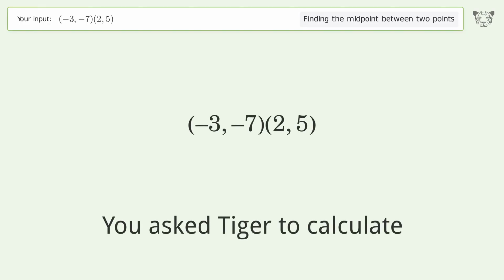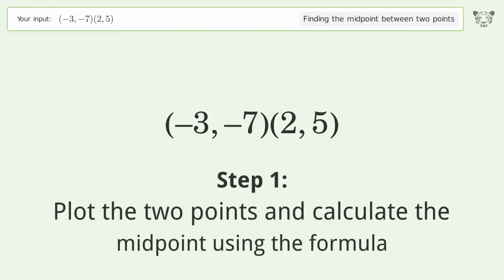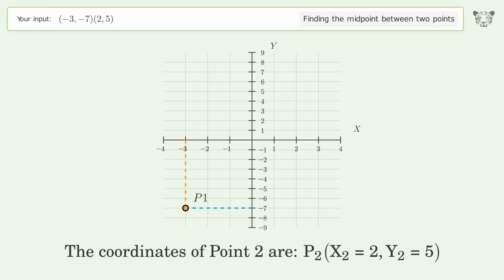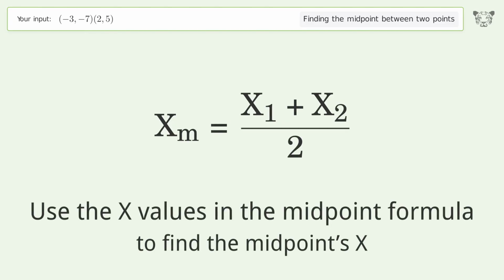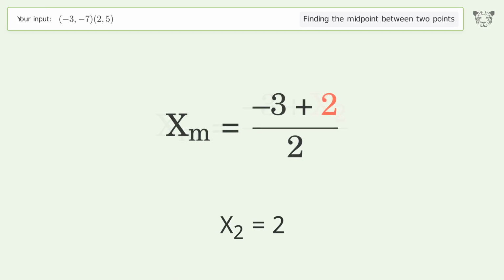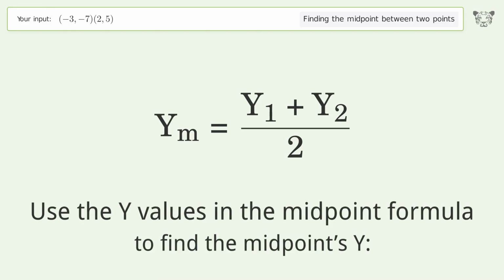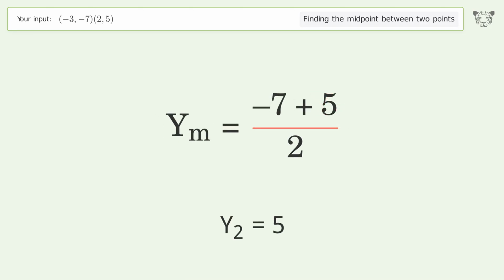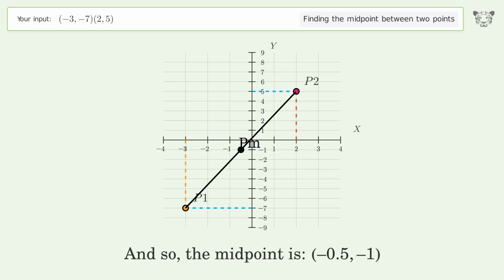Find the midpoint between two points p1 (-3,-7) and p2 (2,5): Step-by-Step Video Solution